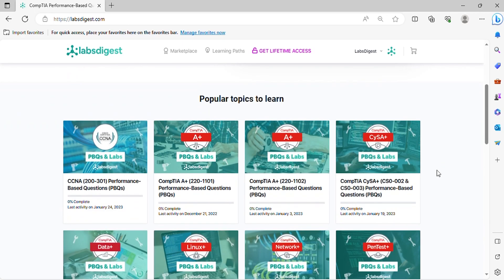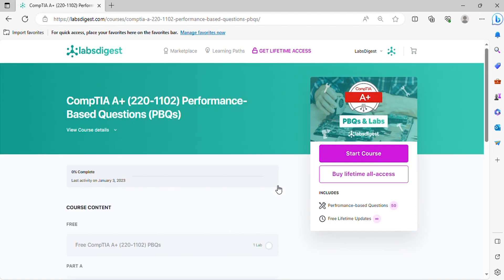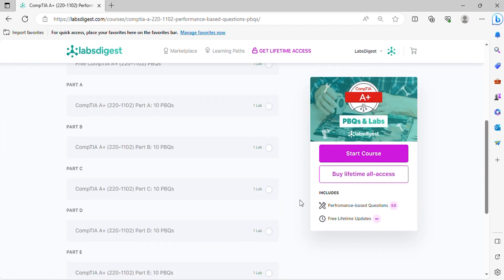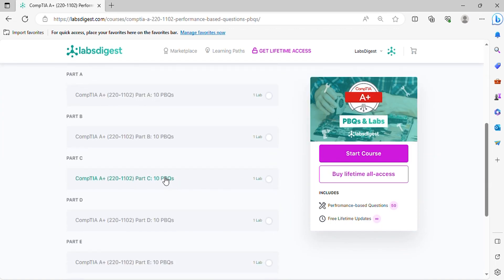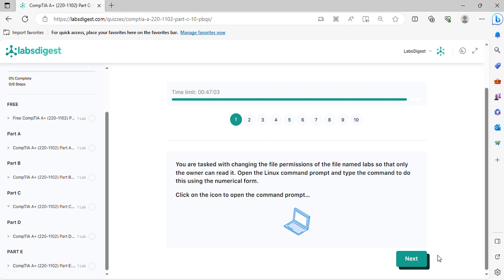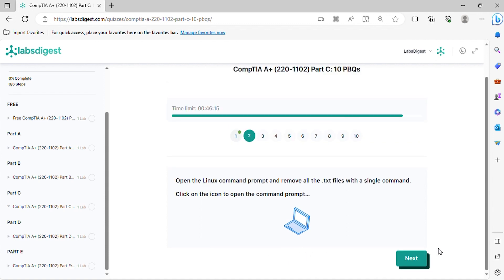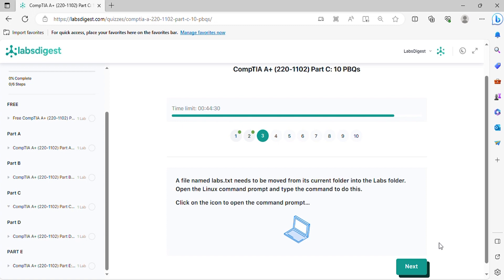CompTIA A+ (220-1102) Performance-Based Questions vol. 3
Welcome to our comprehensive video guide, presenting a focused collection of performance-based questions tailored for the CompTIA A+ 220-1102 Certification! 🎓🔥

In this video, we dive deep into real-world CompTIA scenarios, asking crucial questions that mirror the ones you'll face in the actual certification exam. We've crafted these performance-based questions to closely emulate the challenge and complexity of the test.